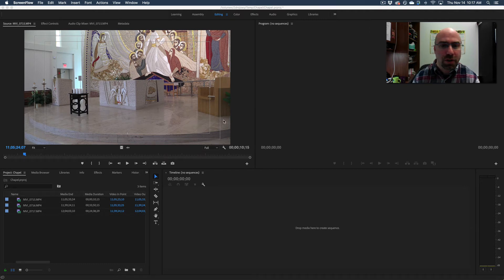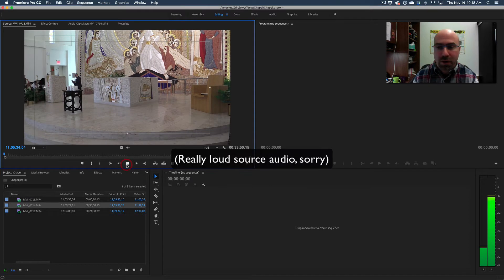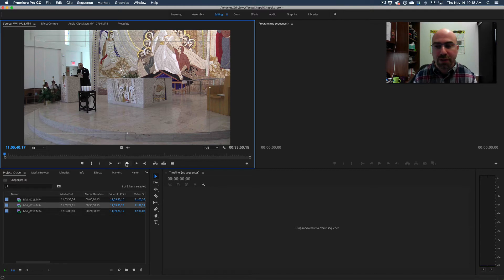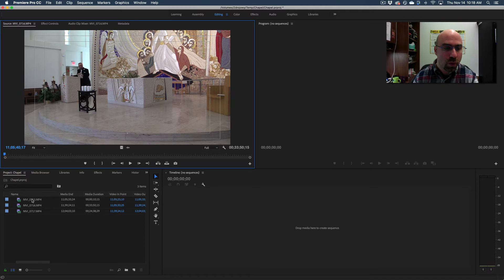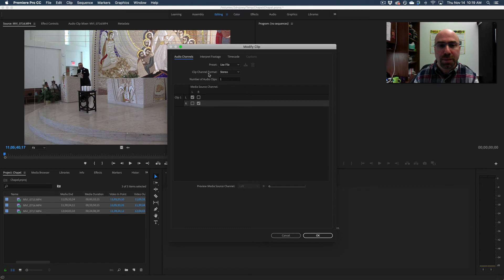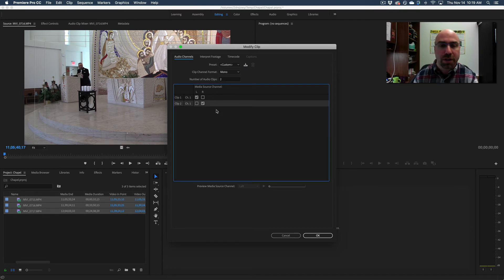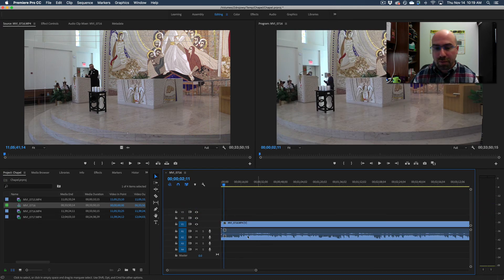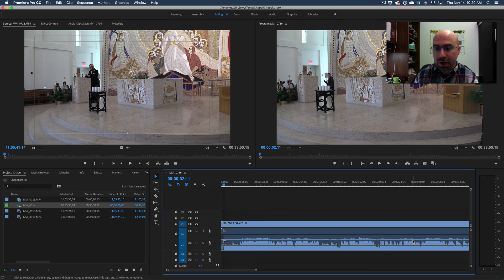Stereo to Dual Mono in Premiere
A short video showing how to convert your stereo video files from your camcorder to dual mono in Adobe Premiere Pro